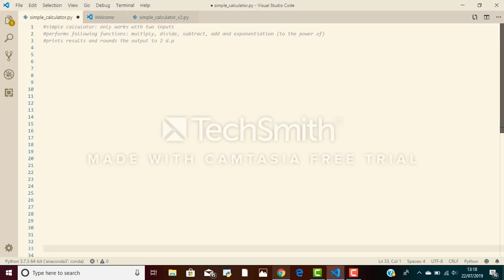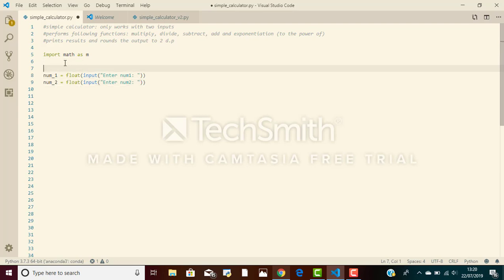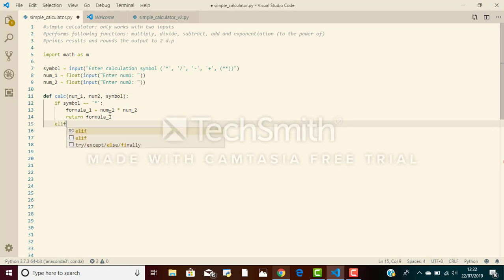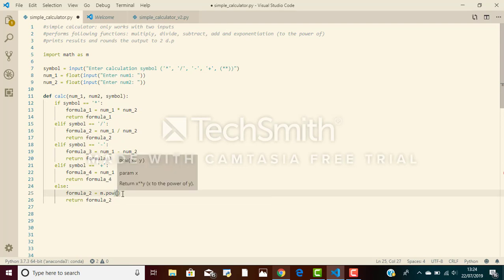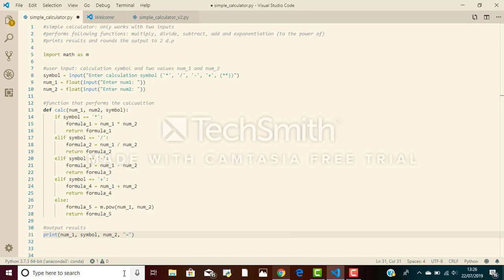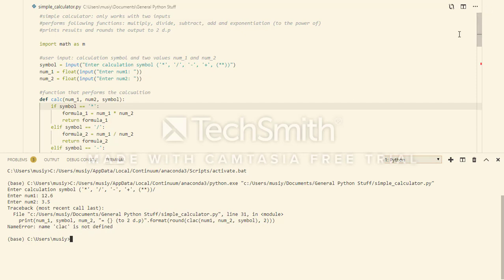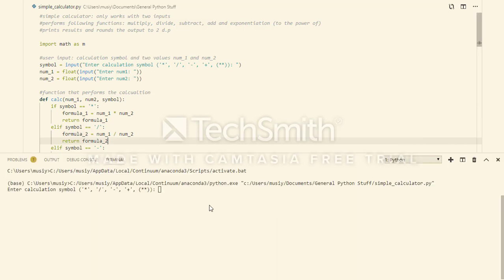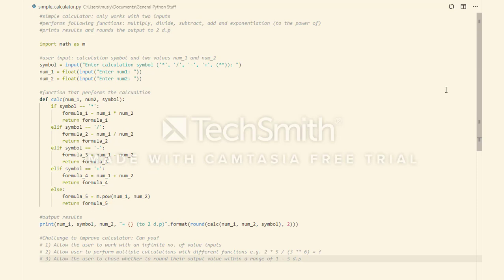Python Programming [] Build a calculator [] Beginner Friendly []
Self-explanatory title.

Topics covered include: creating funcitons, syntax for conditional statements, importing and referencing from built-in modules, allowing for user input and outputing results.